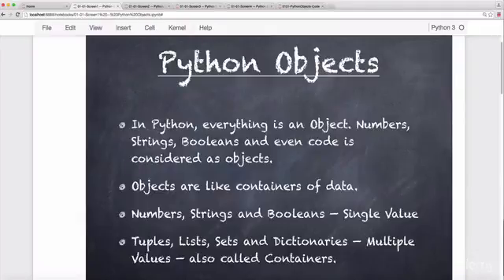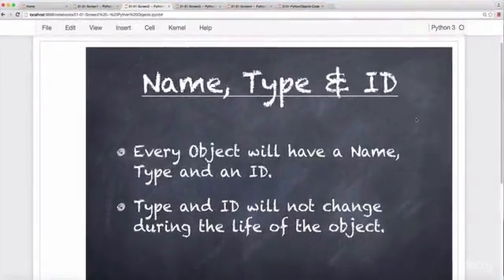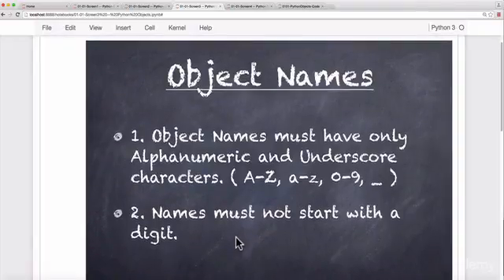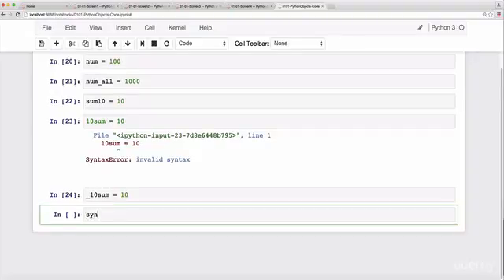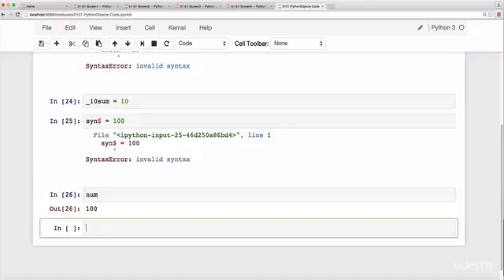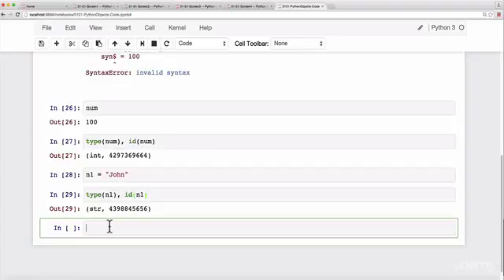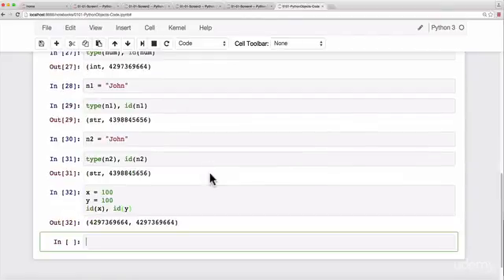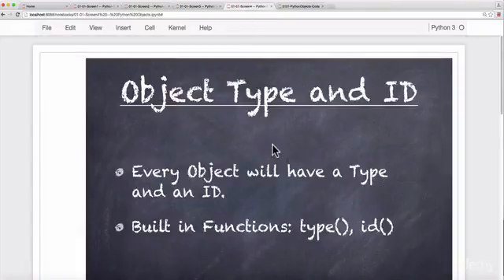Python 101 : Python Objects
Python 101
Learn Regular Expressions, NumPy, Pandas, OOP and Database programming in addition to basic Python.